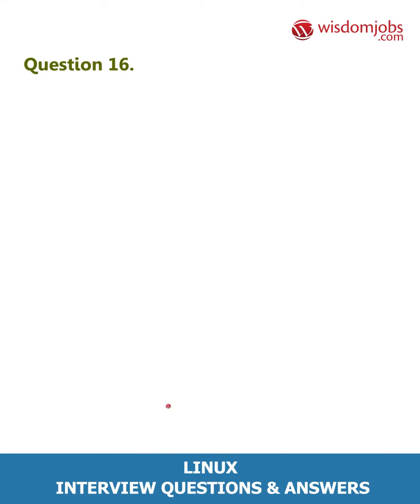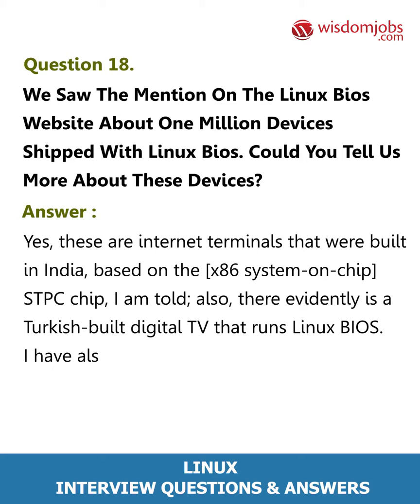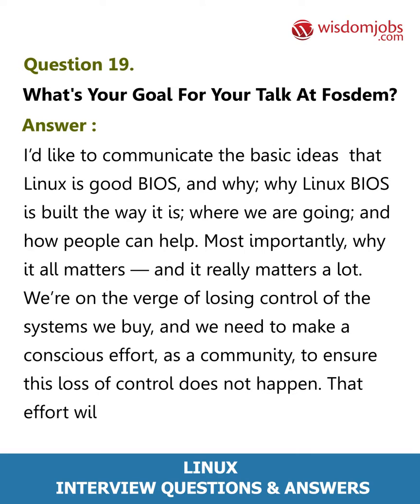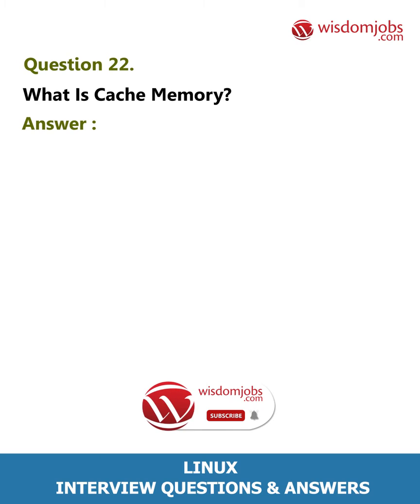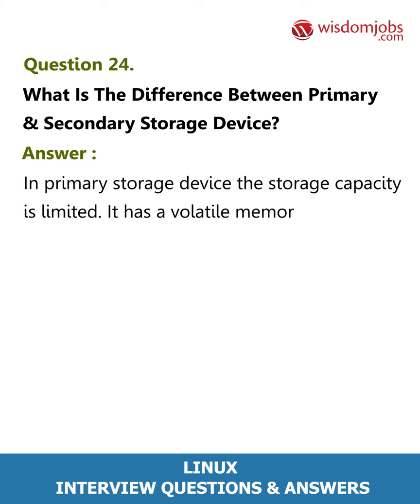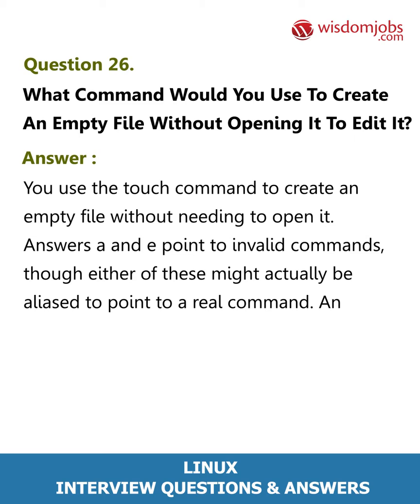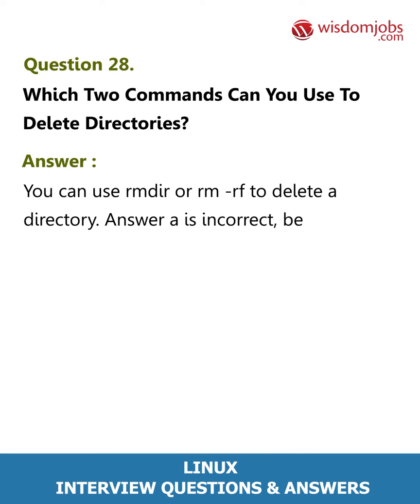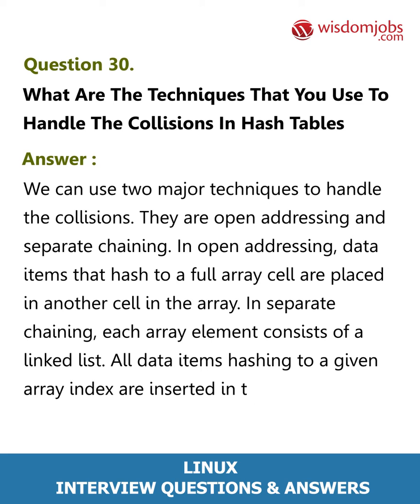TOP 15 Linux Interview Questions and Answers 2019 Part-2 | Wisdom Jobs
FAQ's For TOP 15 Linux Interview Questions and Answers 2019 Part-2 | Linux Interview Questions | Wisdom Jobs

15 Linux Interview Questions and Answers, Question1: What is Linux Shell? Question2: What is Shell Script? Question3: What is Kernel? Explain the task it performs. Question4: What are Pipes? Question5: Explain trap command; shift Command, getopts command of linux

Are you satisfied with your current job? Do you want to prove yourself in your career by getting into a reputed organization? Have a glance at wisdom jobs, that provides you with ultimate platform to choose your desired job. If you are an expert at Linux operating systems then Linux jobs are the perfect choice to enhance your skills. Linux is an open source operating system that is freely distributable and is built around Linux Kernel and can be installed on mobiles, computers, laptops, video game consoles, and notebooks etc. to get selected for Linux job, proper knowledge on UNIX, SQL, Networking, Distribution, and Linux kernel is required. Wisdomjobs.com has built Linux job interview questions and answers page for your excellent performance in interview. To keep a track of all your dream jobs, subscription to our job portal is required.

Join the LIVE session on Linux Interview Questions and Answers in your Technical round of Job Interviews.

To take Linux Interview Questions and Answers support online quiz